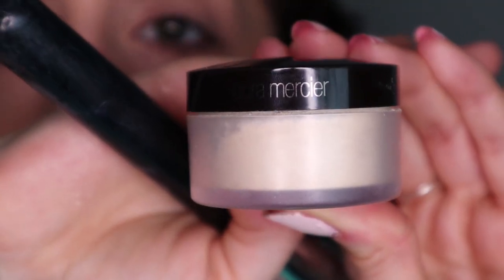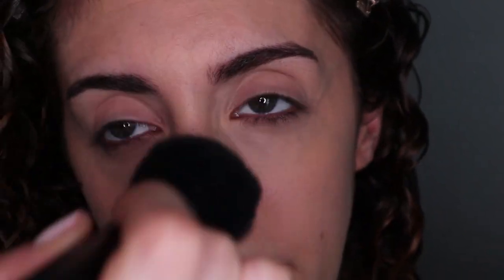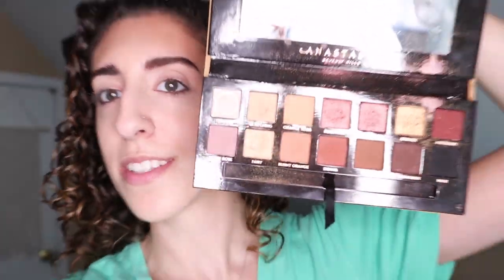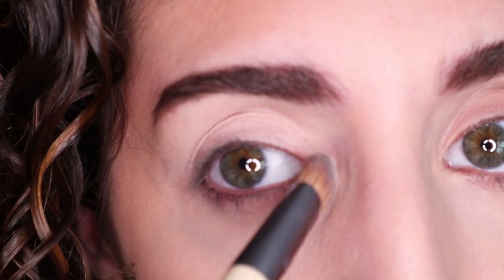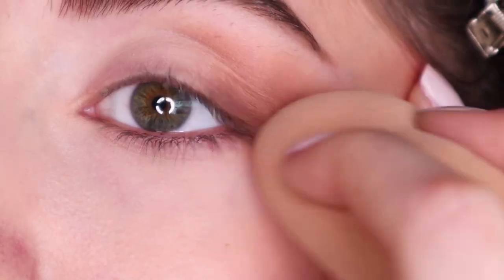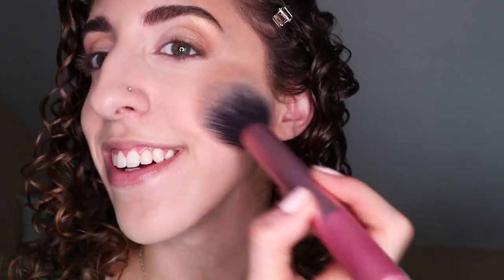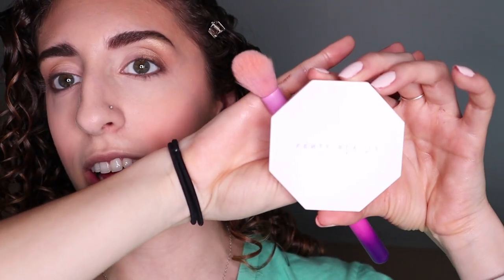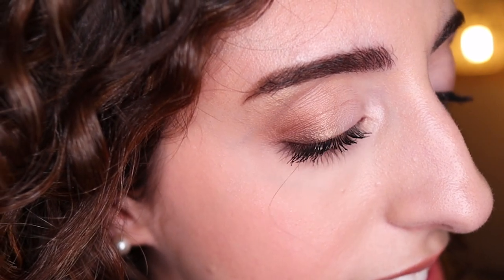My Simple Everyday Makeup Routine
Got a lot of requests for my makeup routine - this is my go-to look!

PRODUCTS MENTIONED:
Becca First Light Priming Filter
Smashbox Under Eye Primer
Too Faced Peach Perfect Foundation in Vanilla
Beauty Blender
Tarte Shape Tape in Light Beige
Laura Mercier Translucent Powder
Too Faced Chocolate Soleil Bronzer
Sephora Pro Powder Brush
Anastasia Beverly Hills Dipbrow in Medium Brown
Anastasia Beverly Hills Brow Brush
Anastasia Beverly Hills Brow Powder Duo in Dark Brown
Real Techniques Angled Shadow Brush
Anastasia Beverly Hills Eyebrow Gel in Clear
Anastasia Beverly Hills Soft Glam
Ecotools Paddle Brush
Anastasia Beverly Hills Modern Renaissance
Real Techniques Blending Brush
Sonia Kashuk Eye Brushes
Urban Decay 24/7 Eyeliner in Whiskey
Real Techniques Blush Brush
Fenty Highlighter Duo in Chick Phreak and Girl Next Door
Maybelline Great Lash Big in Blackest Black
Loreal Carbon Black Mascara
It Cosmetics Lash Blowout Mascara
Milk Makeup Kush Mascara
Tarte Color Splash Hydrating Lipstick in Rum Punch
Marc Jacobs Enamored Lip Gloss Stick in Taboo

Amazon Shop
Have I helped you love your curls?